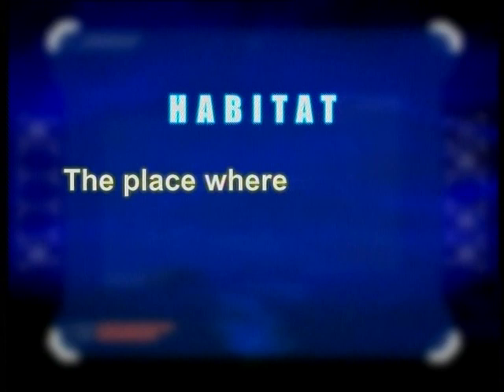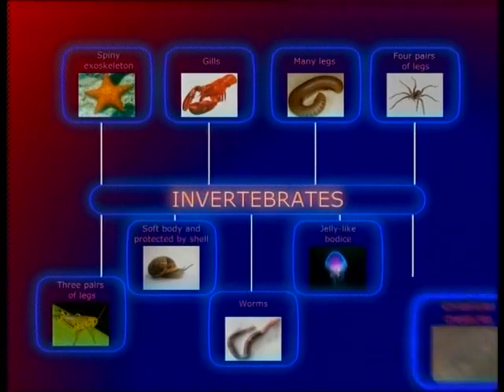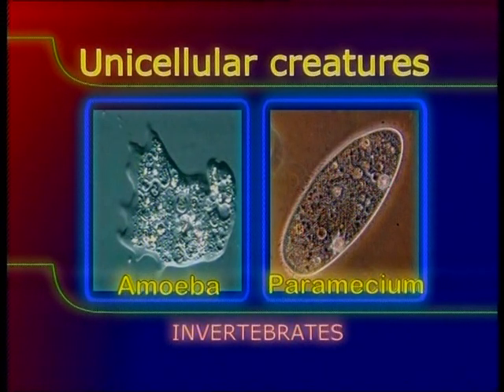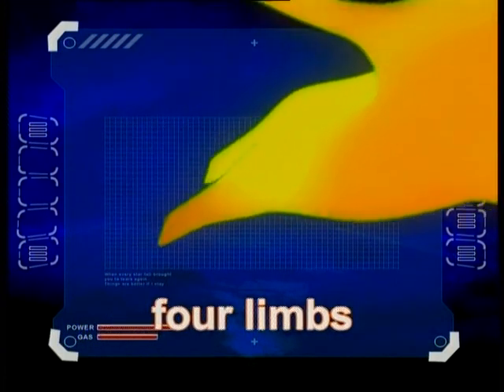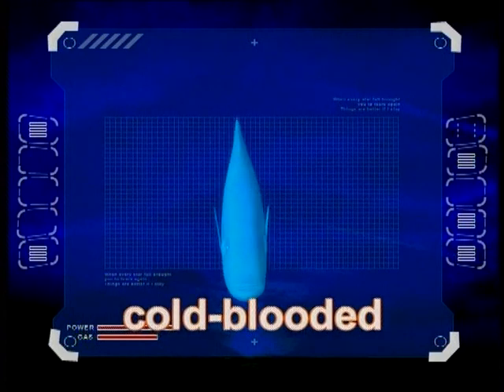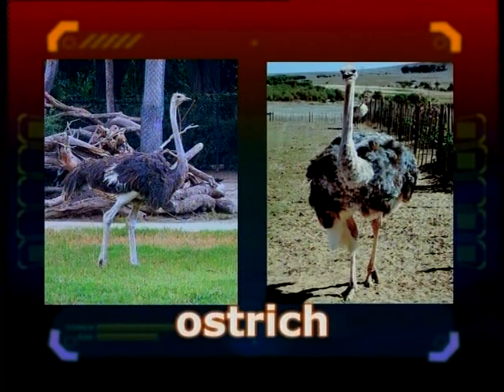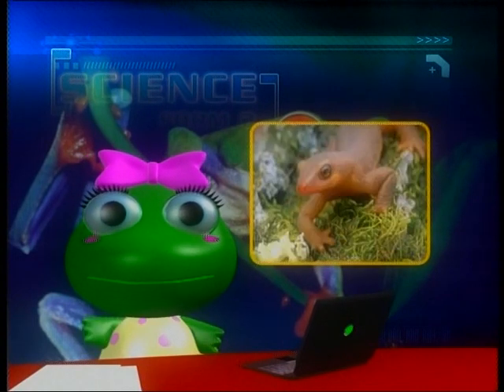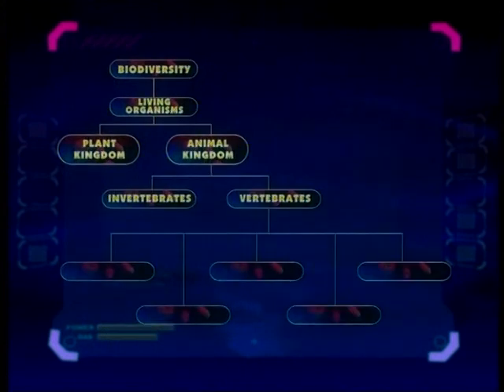EduwebTV : SCIENCE Form 2 - BIODIVERSITY ANIMAL KINGDOM